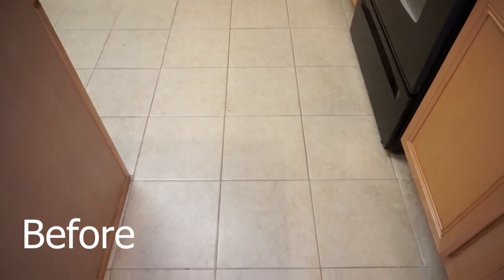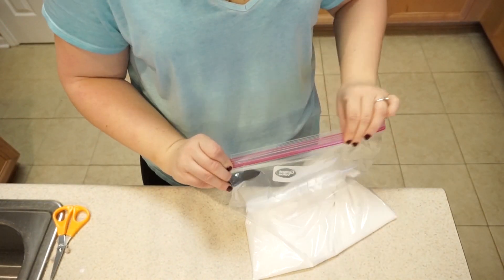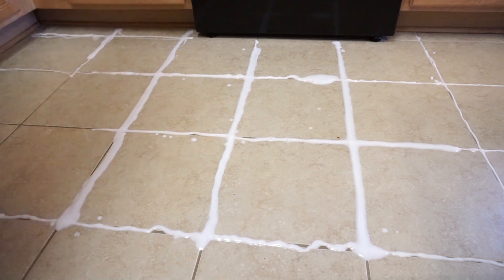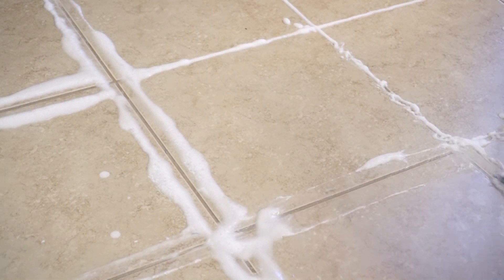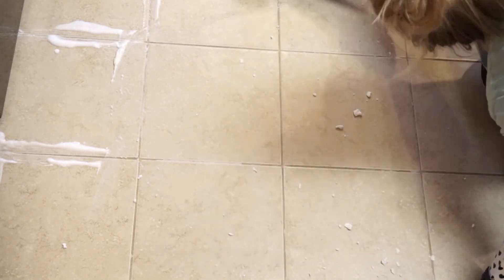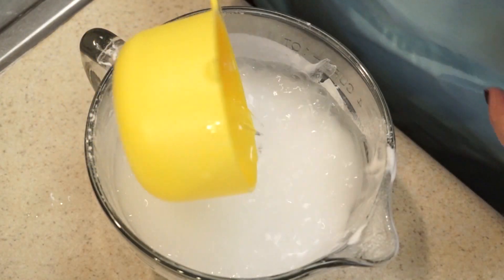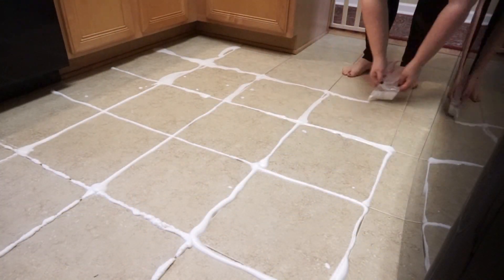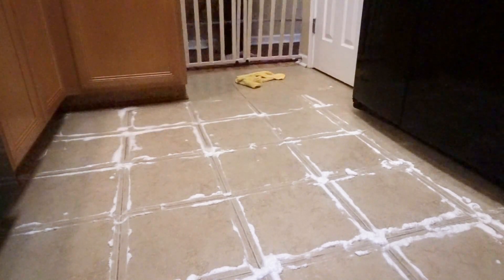HOW TO CLEAN GROUT | BEST HOMEMADE GROUT CLEANER HACK | HOW TO HAVE WHITE GROUT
It's vlogmas day  20!  Today I am sharing a new hack for cleaning your grout.  This hack makes it easier to use the best homemade grout cleaner, which I share in this video!!